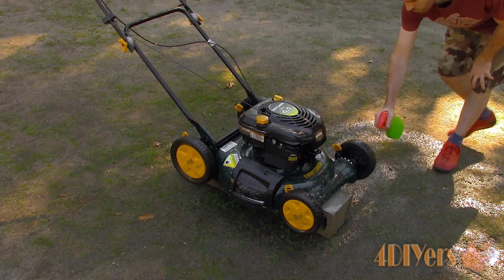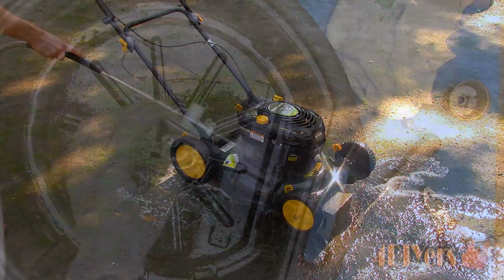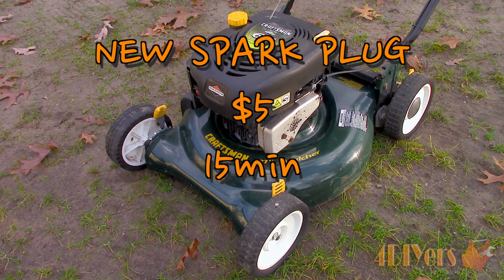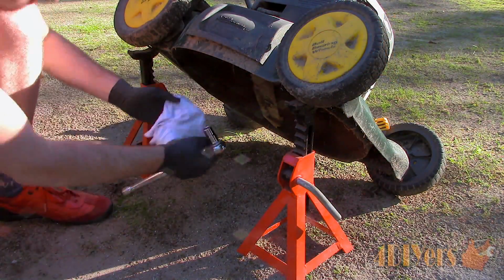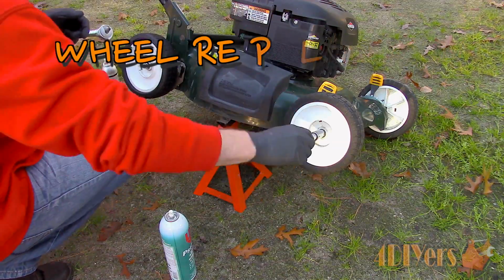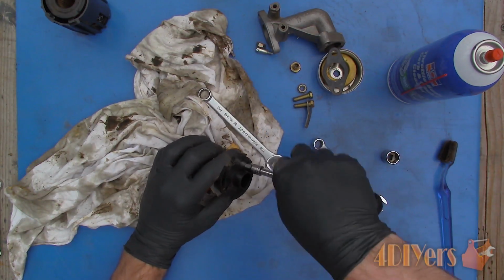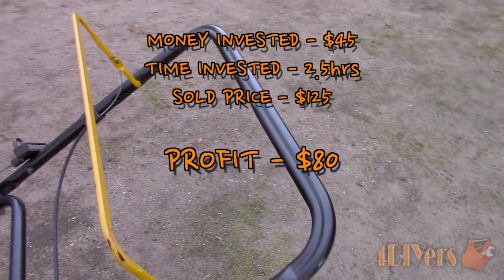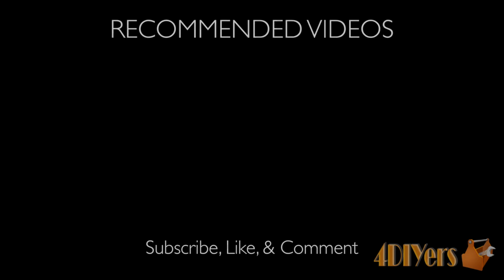How Much Money Did I Make? Buy & Sell Lawn Mowers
Video tutorial on the final episode of my buy & sell lawn mower video series. Luckily enough, even though it’s at the end of the season I did manage to sell both mowers. I did post them on a local online classifieds and saved both ads to give you an idea how they were laid out, I did cover my ads in the last video, how to promote selling them with a descriptive ad, high quality photos, and video. Both mowers were obtained for free as one was being thrown out and the other was given away as the owners were moving. For the first mower, it was a 21” Craftsman push mower with a 6.5hp Briggs and Stratton engine. The other was a 6hp Tecumseh 21” craftsman push mower that came a couple weeks after. Two lawnmowers, a real life situation and can both be repaired in one day. As mentioned before, this is a great way to make a little cash on the side, whether you’re going to school, want to fund a project, or learn the value of money. Eventually you can work your way up to larger items, investing more money, but also making a greater profit. Even after you gain some experience, you can open yourself up to other opportunities such as repairing small engines on the side too. The possibilities are definitely endless.